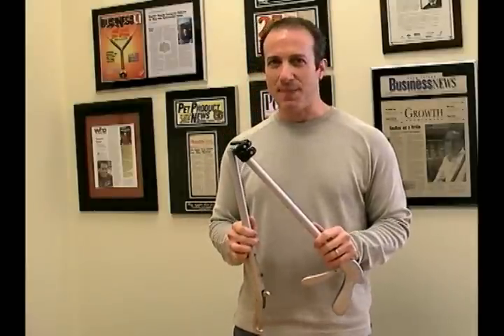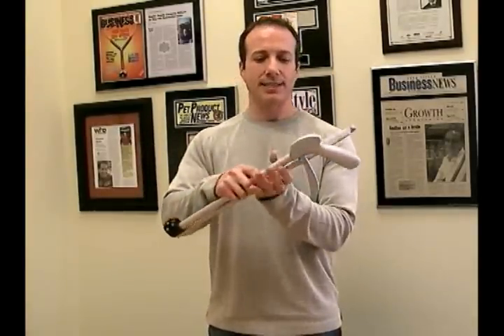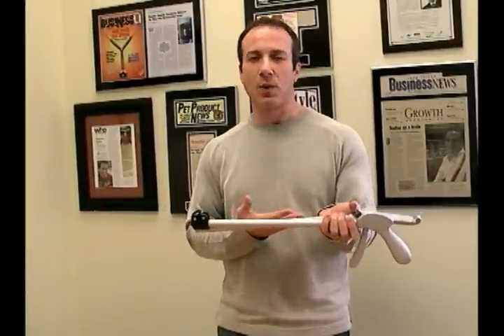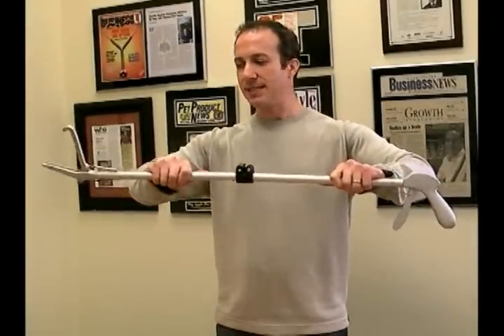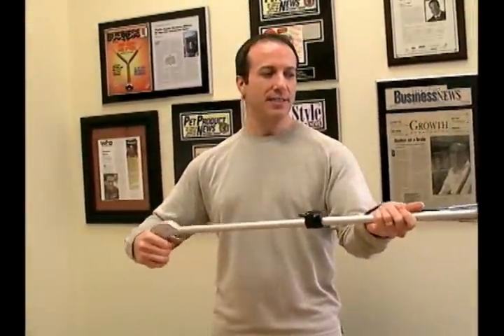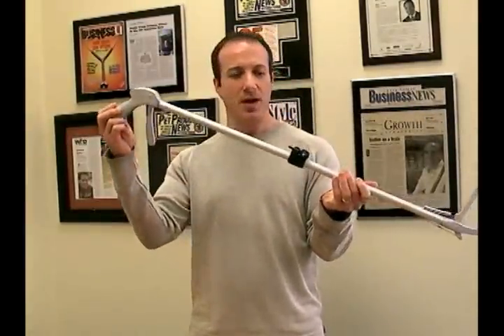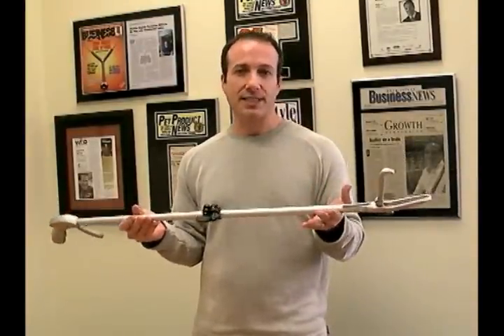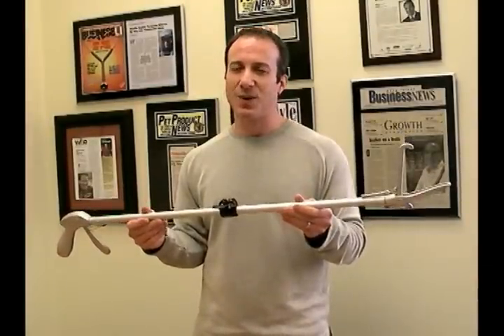Collapsible Snake Tongs - How to use and best features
Our collapsible snake tong has something no one else has an exclusive quick collapse feature. This special system allows very fast collapsing but holds tight and secure in the locked position.

There is no long process of unscrewing and re-screwing and no loose parts that can be easily lost as on other collapsible tongs. Youll feel confident the moment you pick up our Collapsible Tong and slide your hand around our slip-free, rugged, hand contoured, pistol-grip. The oversized large trigger and elevated cast aluminum jaw will satisfy the needs of even the most demanding herper.